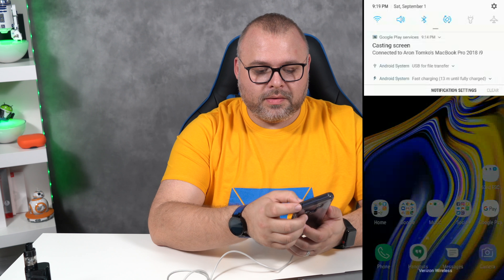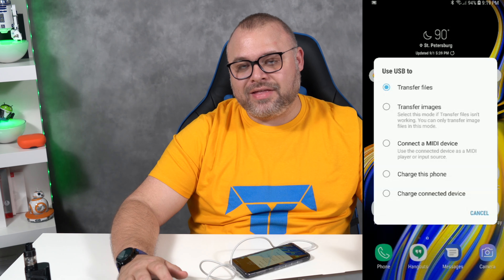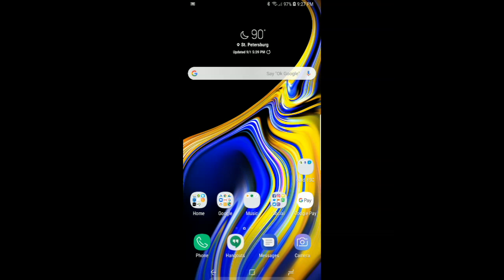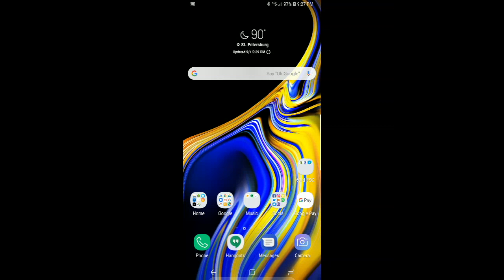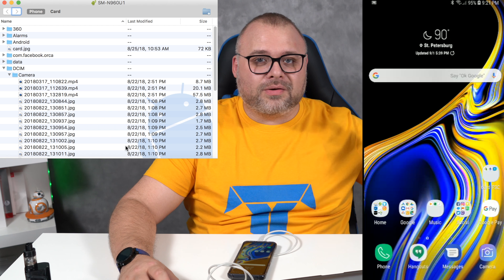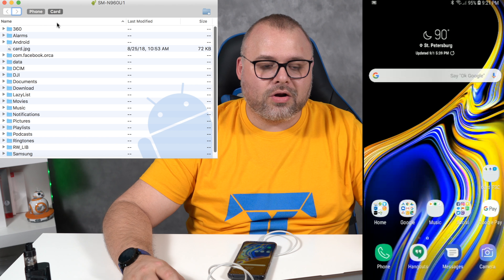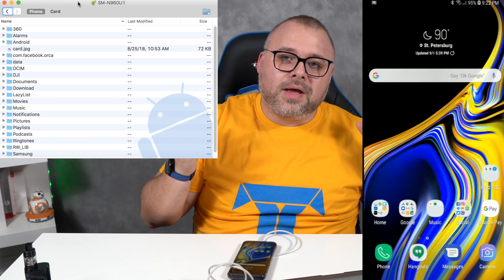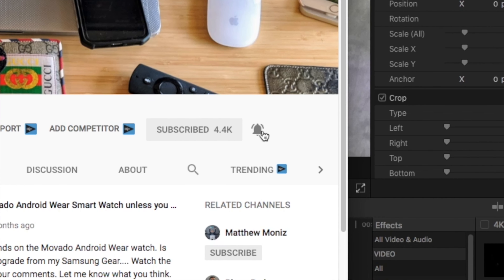Transferring Pictures and Files from Android to Mac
In this video I show you how easy it is Transferring Pictures and Files from Android to Mac.

Giveaway Items are shipped in the USA (excluding Hawaii and Alaska) at my expense. If you are outside the USA and you want to pay for shipping and send me a prepaid shipping label I will send to you. You have to be on the live event to claim your giveaway! You must be present at the start of the live event to check in.
I am buying all giveaways with my own cash and no help from sponsors or donations. My rules. We do things my way no discussion. tutorial  transfer files from android to pc